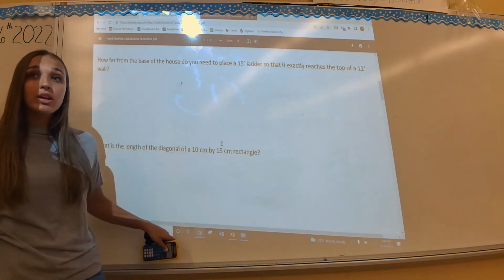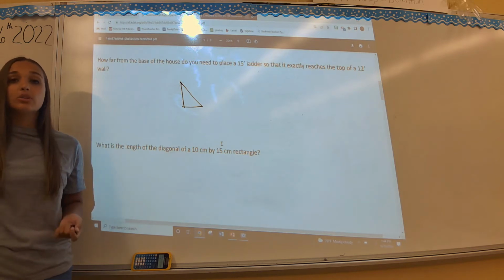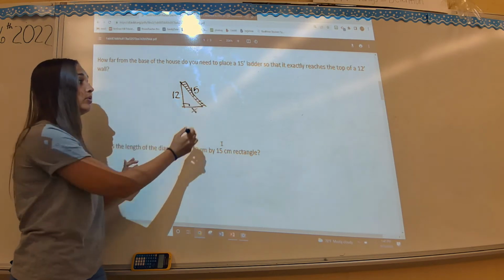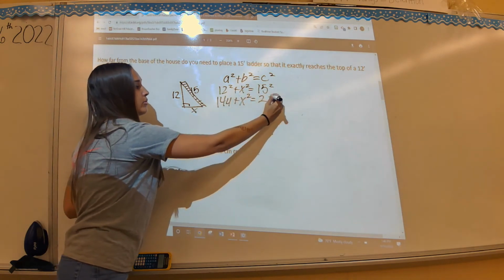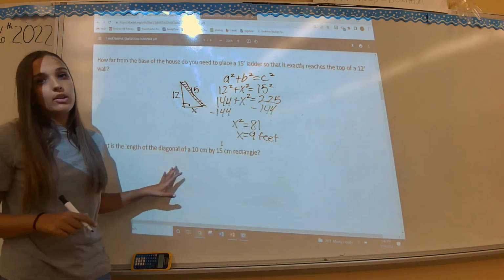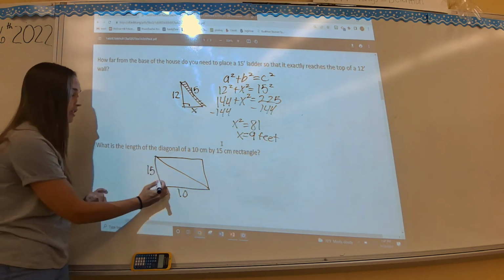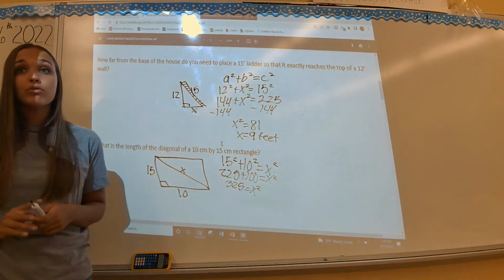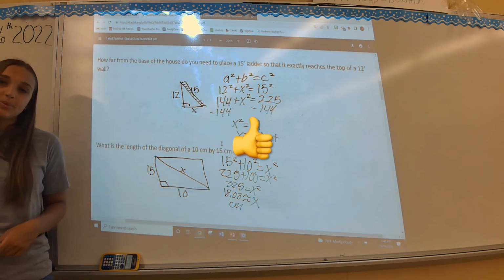Pythagorean Theorem Word Problems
Solving Pythagorean Theorem Word Problems using diagrams